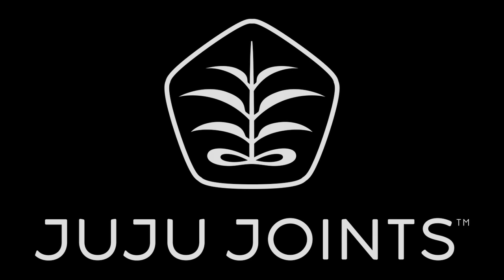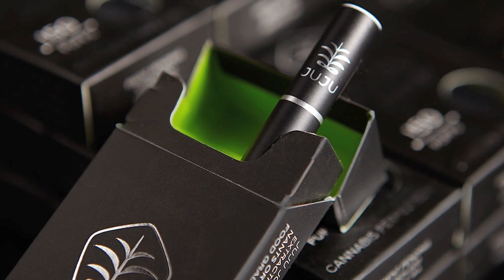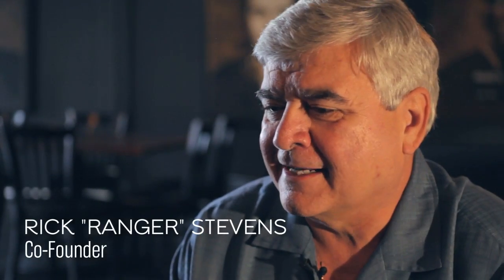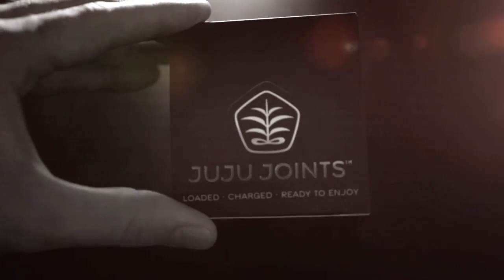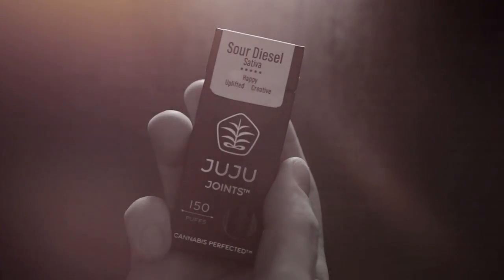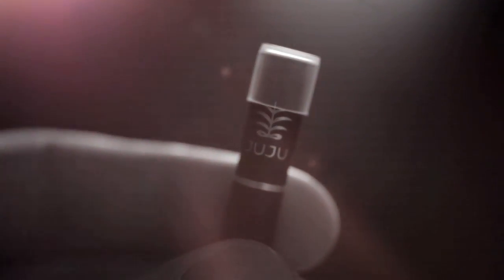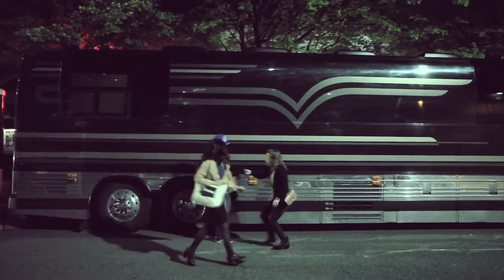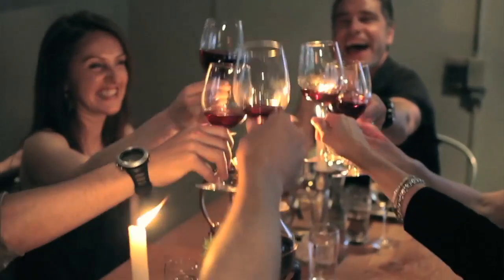JUJU Joints 1.0 Explained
A detailed description of the inner workings of JUJU Joints 1.0